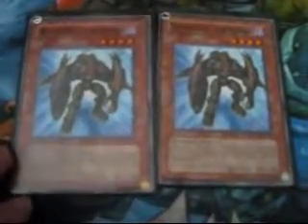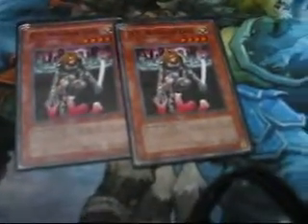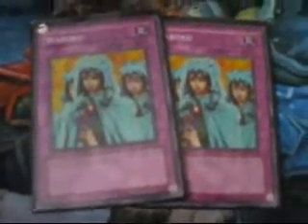Yugioh Tele DAD Deck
as i said in the vieo im trying to get some other cards but this deck is kind of based around dark armed dragon and d hero dogma
At the end i tryed to put my syncros in there but i didn't have enough time so here they are
(2) Stardust Dragon
Goyo Guardian
Blackrose Dragon
Ancient Fairy Dragon
Red Dragon Archfiend